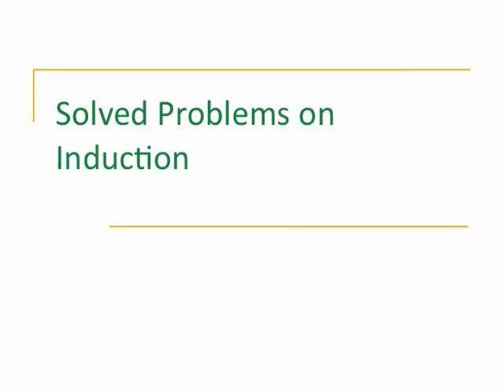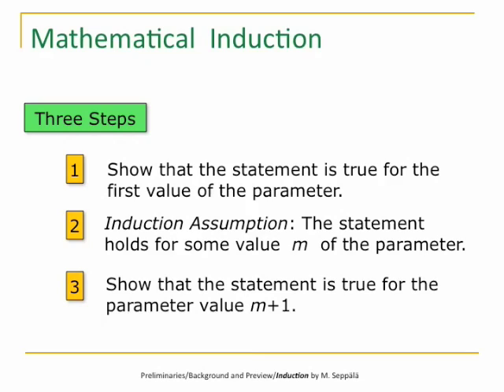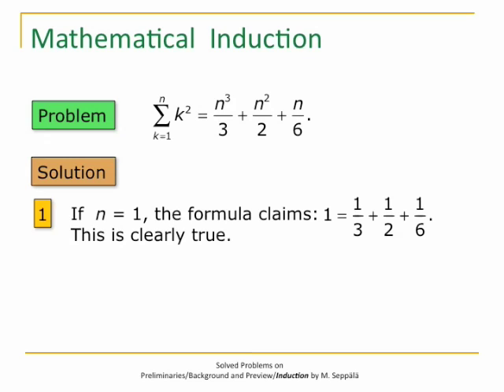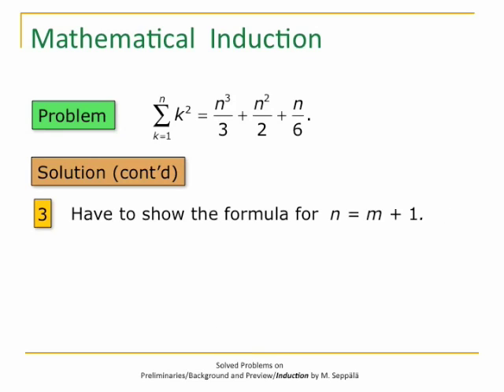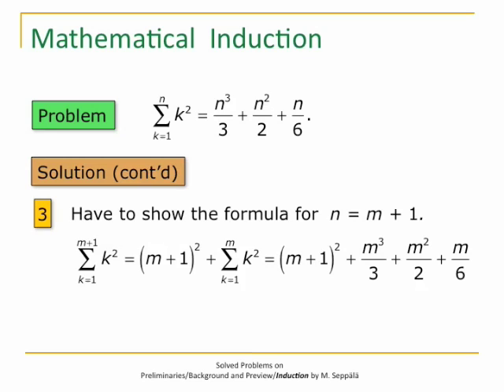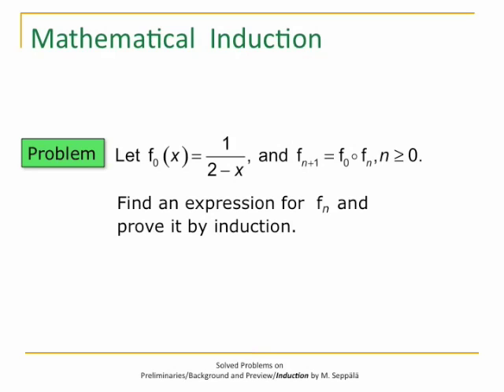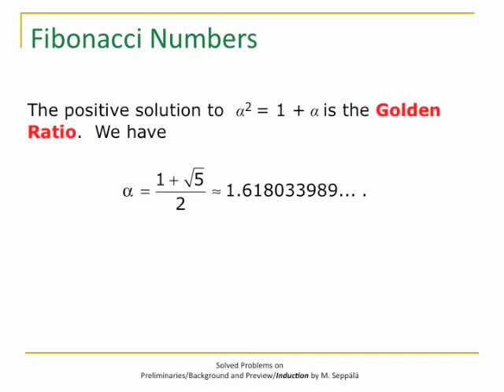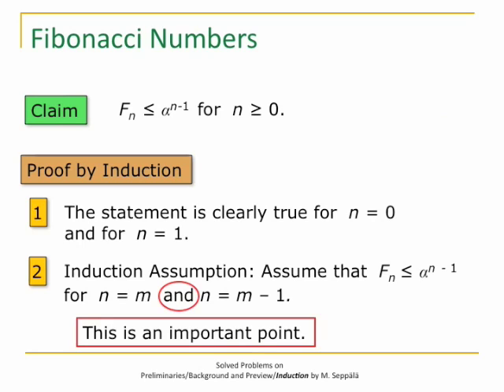Solved Problems on Mathematical Induction